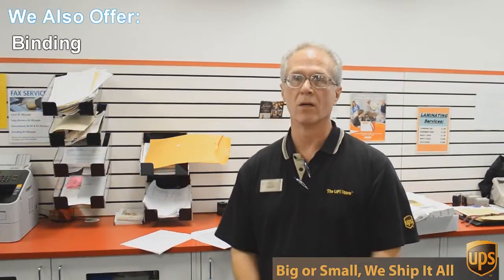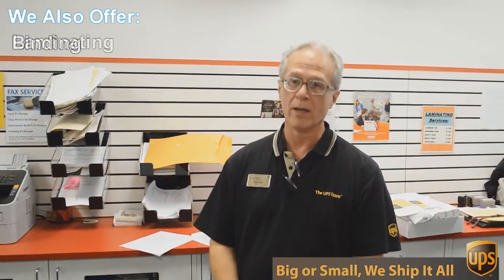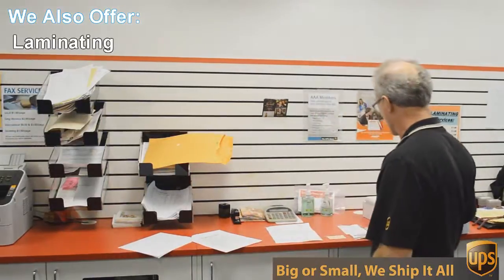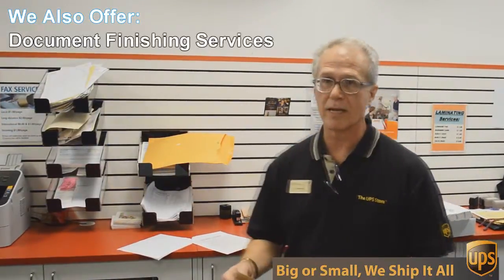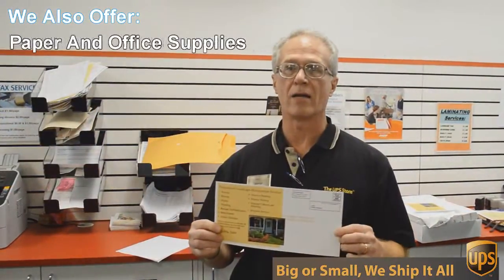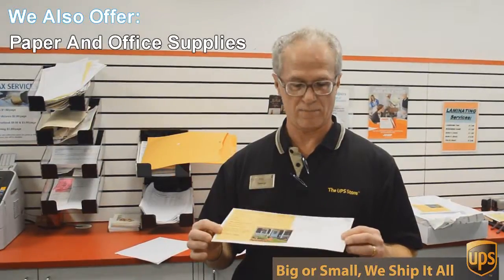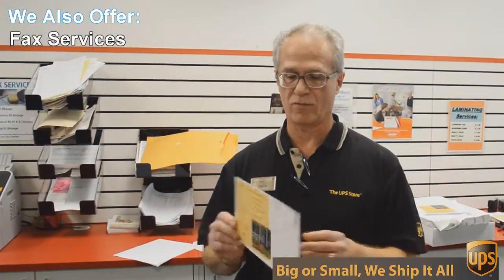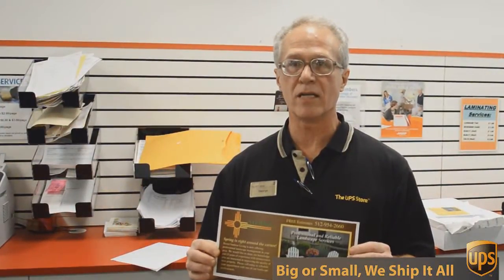Business Services Anderson Mill TX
porcelain.